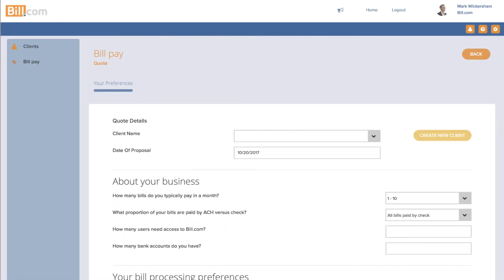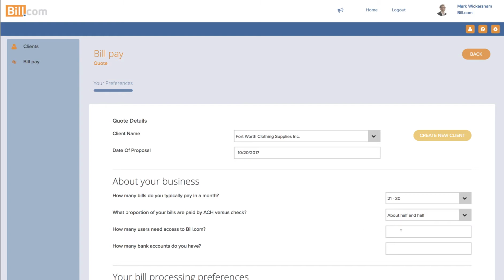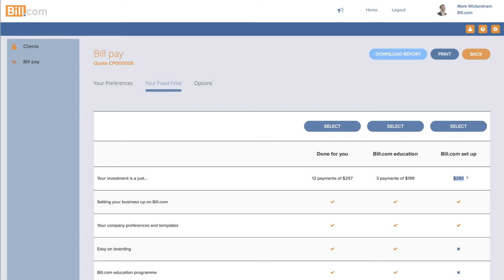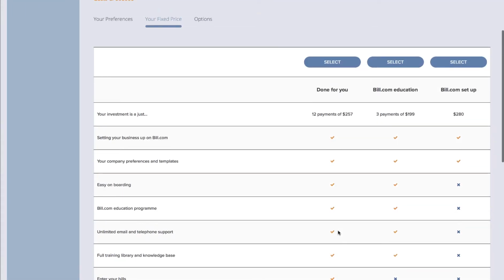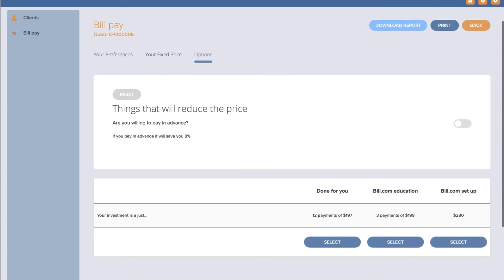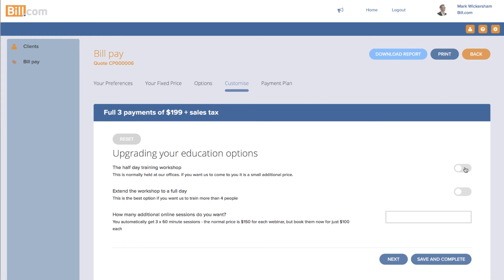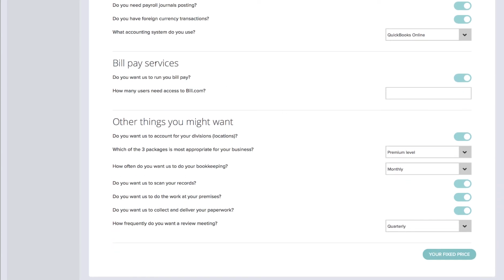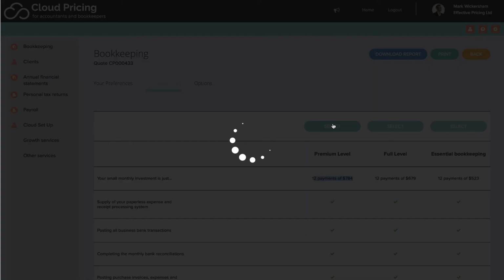How To Value Price Bill Pay Services - Part Two